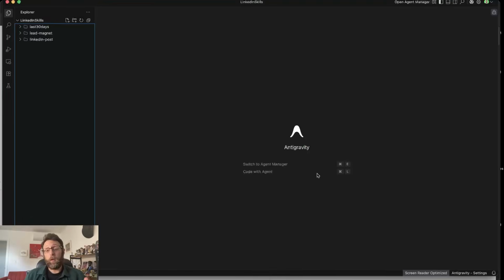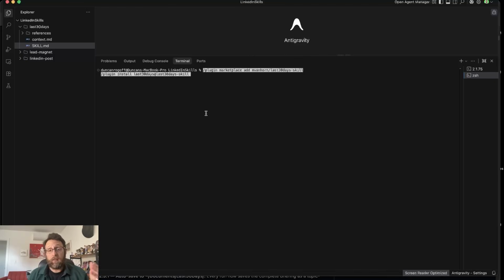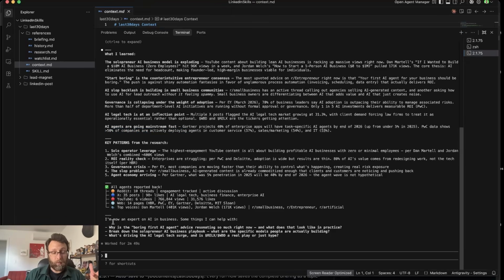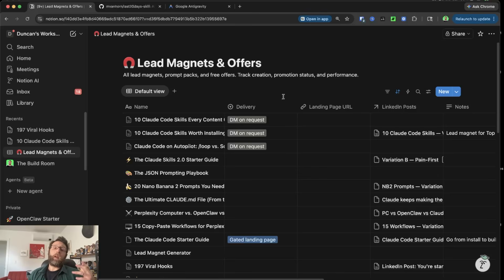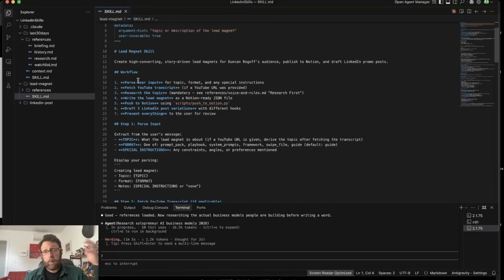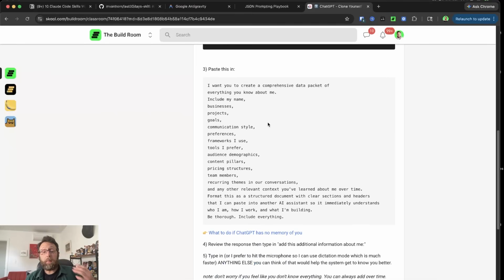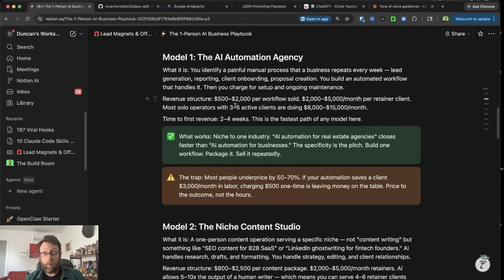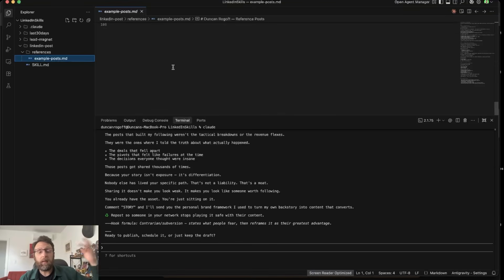How I Use Claude Code to Build a Profitable Personal Brand Without a Team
Learn Claude Code. Only $9.

Summary ⤵️
I went from 1,500 to 10,000 LinkedIn followers in a couple of months — and generated over 6,000 leads for my business. Here's the exact Claude Code system I used to do it.

In this video, I'm breaking down the three Claude Code skills I use to research trending topics, generate AI-powered lead magnets, and write LinkedIn posts in my own tone of voice — all without touching a single template manually.

⏱️ Video Timestamps:
00:00 - How to Use Claude Code for Personal Branding
00:28 - How to Grow from 1,500 to 10,000 Followers
01:04 - How to Set Up Google Antigravity
01:48 - How to Research Trending Topics with AI
02:55 - How to Run the Last 30 Days Skill
05:04 - How to Create AI-Powered Lead Magnets
06:29 - How to Run the Lead Magnet Skill
08:42 - How the Lead Magnet Skill Works
09:39 - How to Build Your Tone of Voice File
10:53 - How to Clone Your Brand Voice with Claude
11:25 - How to Generate LinkedIn Posts in Claude
12:11 - How to Review Your AI Business Playbook
13:18 - How to Choose Your Post Format
14:12 - How to Write a LinkedIn Post from Scratch
15:36 - How to Get Started Today